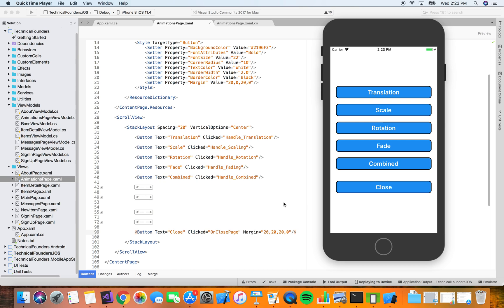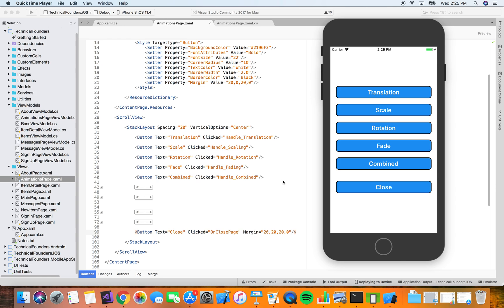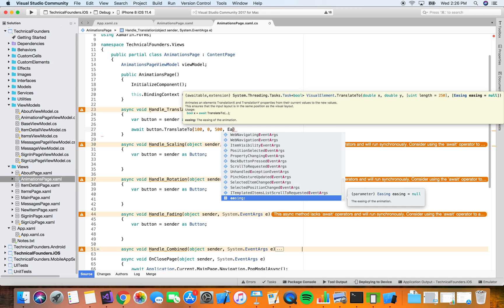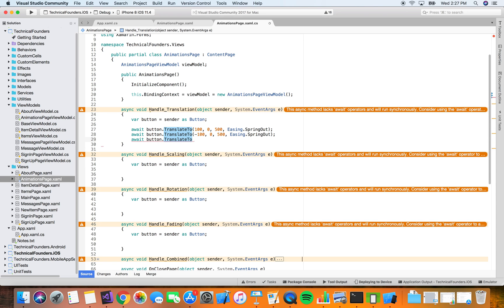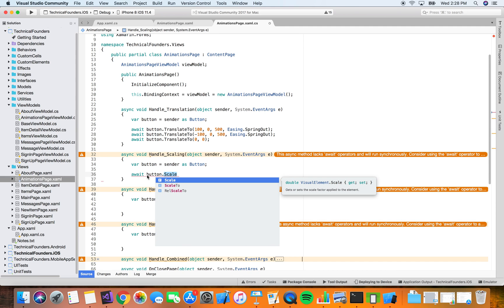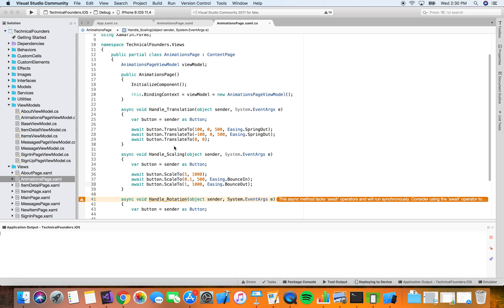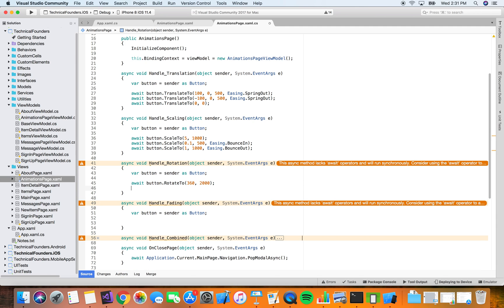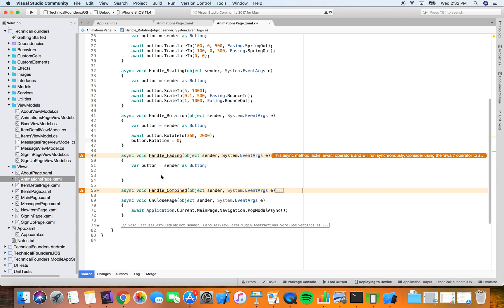Animations in Xamarin.Forms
In this video we learn how to polish your mobile apps by animating properties of Xamarin.Forms Views, as well as using the amazing Lottie library for beautiful and complex animations.